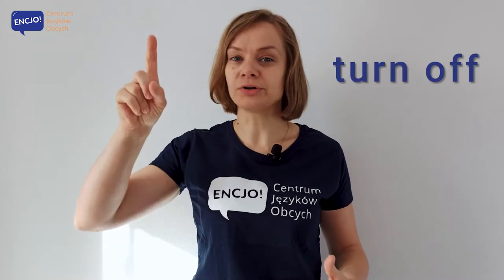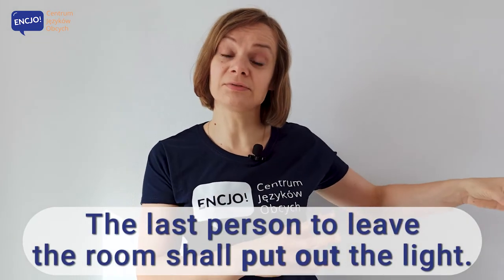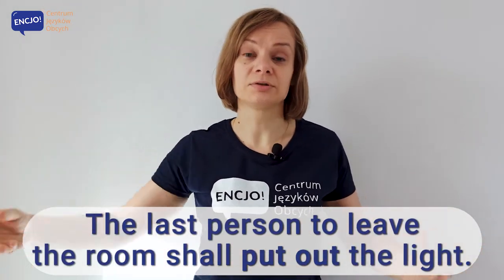put out - phrasal verb challenge - frejzale - nauka angielskiego na luzie: czasowniki frazowe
Join our weekly phrasal verb challenge to learn how to use phrasal verbs, one by one!
Today: put out - to extinguish, to stop sth from burning.

Here are my sample senteces:
She put out her cigarette and went into the building.
The brave firefighters managed to put out the forest fire.
The last person to leave the room shall put out the light.

I'm looking forward to reading your examples in the comment section below!
 Make sure you leave a comment for me to check :-)  because not using is losing, and you certainly don't want that!

Zapraszamy do wyzwania: wreszcie opanuj z nami czasowniki frazowe, jeden po drugim, i te z "wyższej półki" i te "na co dzień". Kolejny to put out - zgasić

W tym krótkim video usłyszysz 3 moje przykłady, a Twoje bardzo chętnie przeczytam w komentarzu i na pewno odpowiem. Napisz swoje zdanie z put out, i dopiero przejdź do kolejnego filmiku. Oglądaj video po kilka razy. Ucz się z nami - aktywnie a więc skutecznie.

A jeśli filmiki to dla Ciebie za mało, to wpadnij na kurs angielskiego w Bochni lub na angielski przez Internet :-)